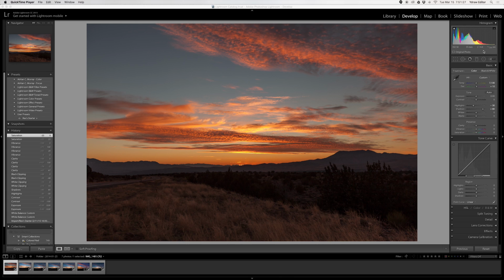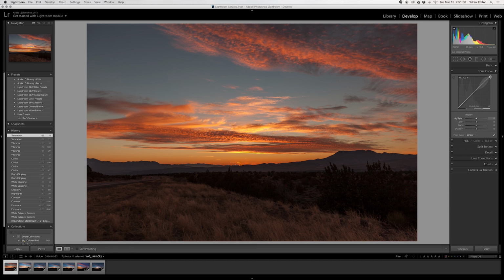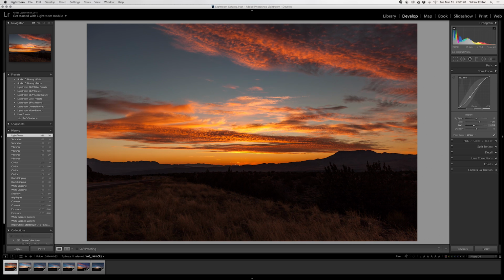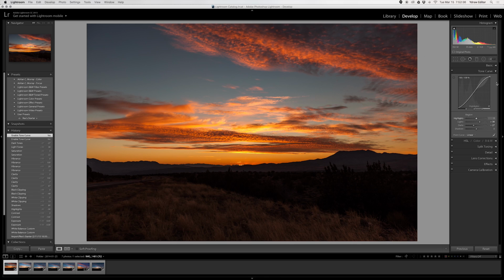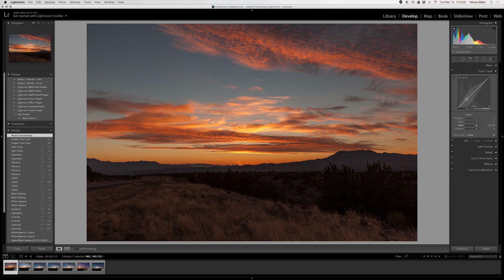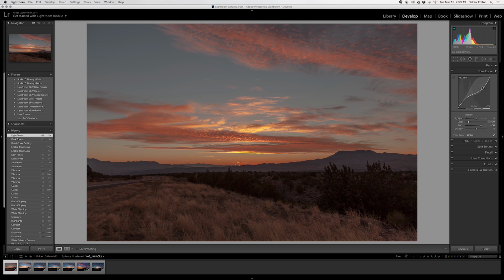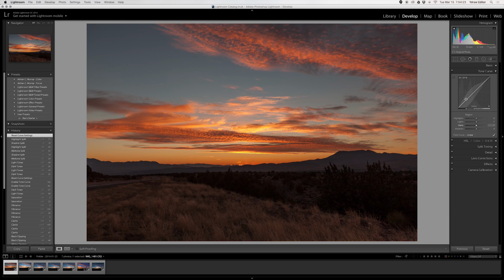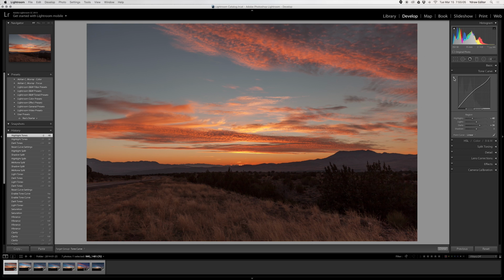Episode 004 – Lightroom Basics Tutorial | Lightroom Basic Controls [part 2]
This video goes over some of the basic controls in Adobe Lightroom and how to use them effectively. This is the second part of several videos that will cover basic tools in Lightroom.